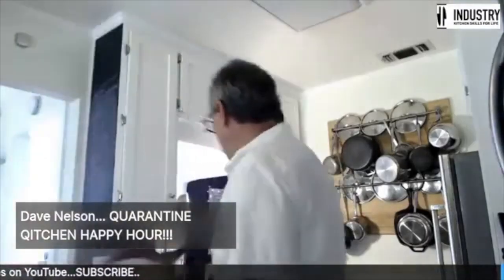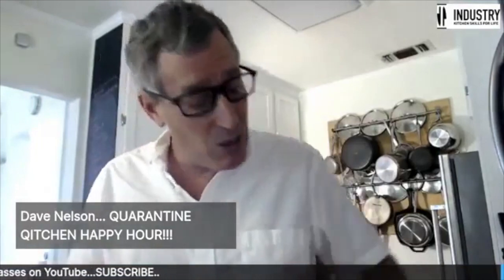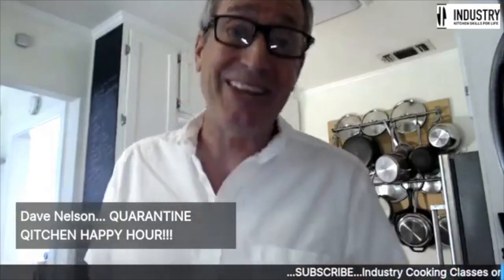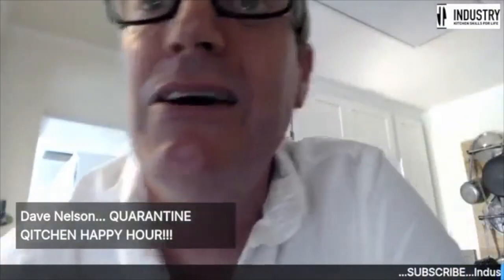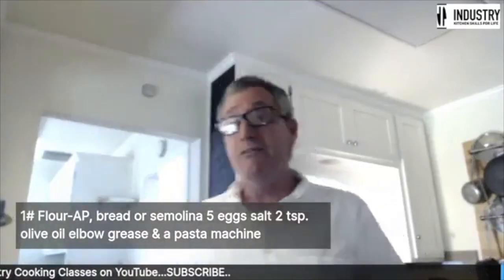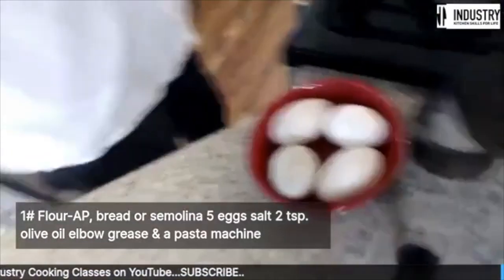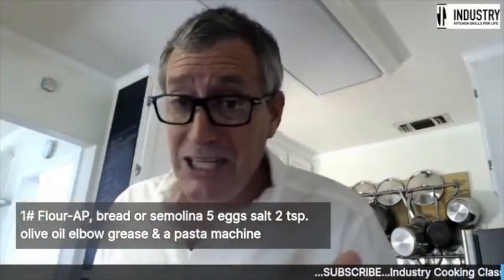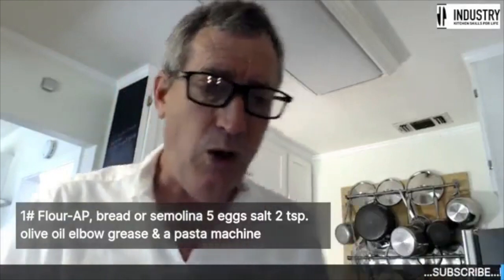P1 Fresh Pasta into Carbonara: Quarantine Qitchen Happy Hour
The Quarantine Qitchen had some Duck Eggs and Mule-Foot Hog Bacon from @GrabishFarms so Pasta Carbonara seemed like a natural fit for this show…. The first two vids cover fresh pasta dough dynamics… In parts 3&4, I cover some sweet Pasta Carbonara moves
Quarantine Qitchen Happy Hour...
An Industry Cooking Classes Production…
Real cooking on a fake home made TV network...

Quarantine Qitchen Happy Hour... I’m opening up my dinky little kitchen every Monday@4pm  during the season of Corona to help folks to get outta their headspace, laugh a little and maybe learn a little bit about kitchen survival...

Between 2 Stoves...Interviews from regional chefs, farmers and others on the front lines of the Food Industry's struggle to survive. We'll share stories about how the hospitality world still manages to provide sustenance to the people during this season of Corona..